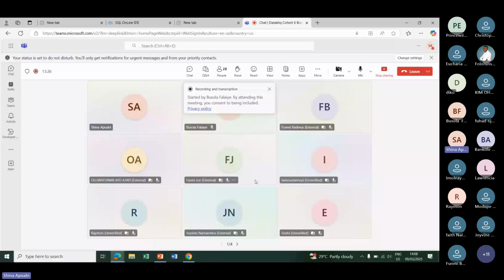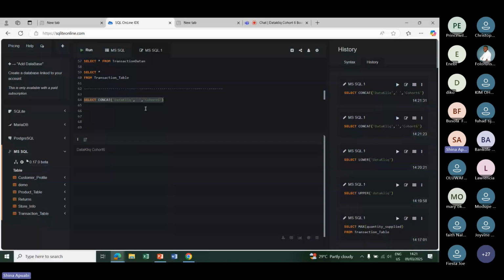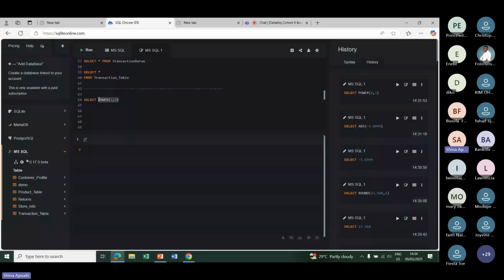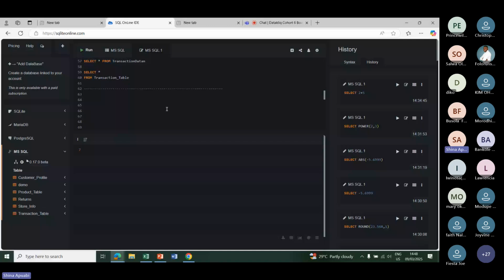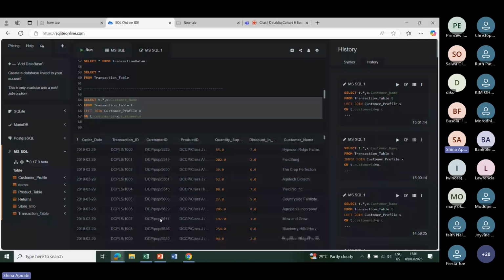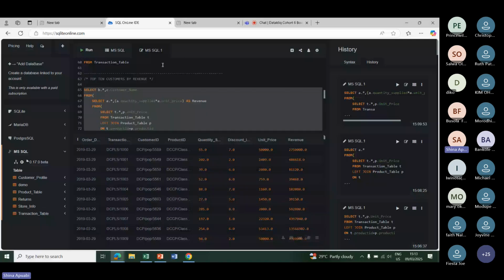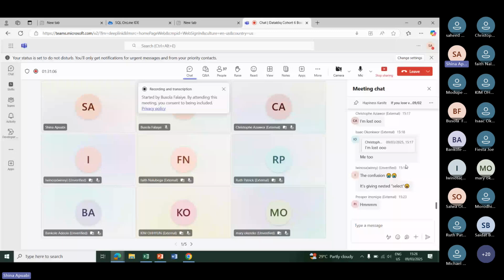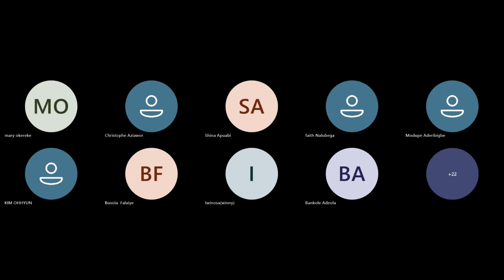Datakliq Cohort 6 Bootcamp SQL Day 4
Datakliq Data Analytics Training